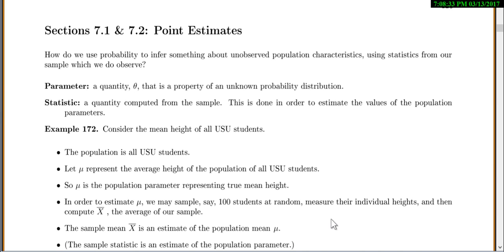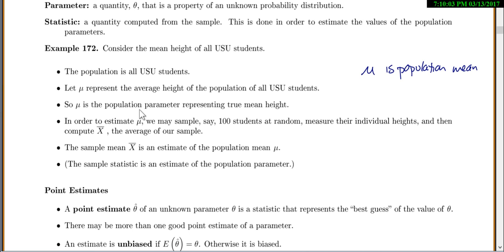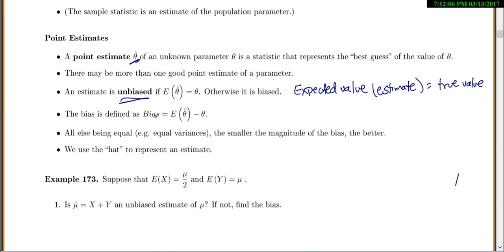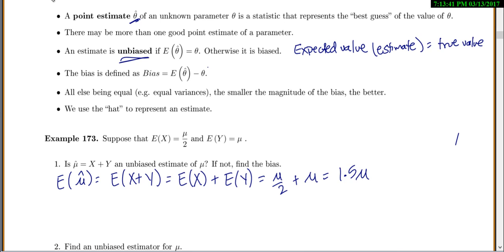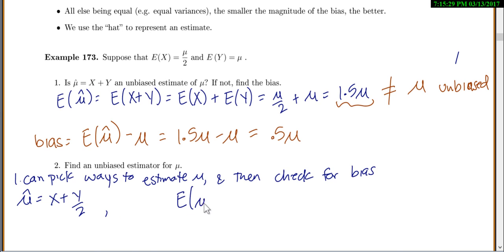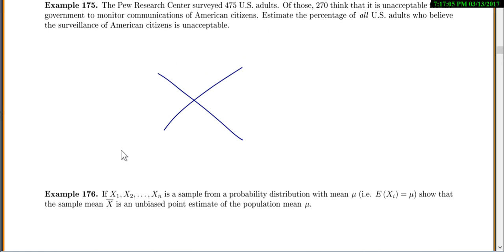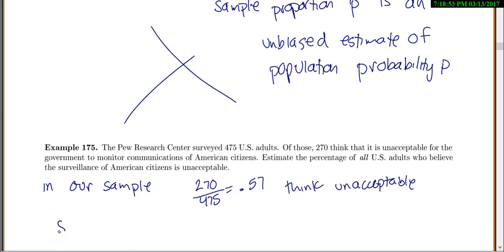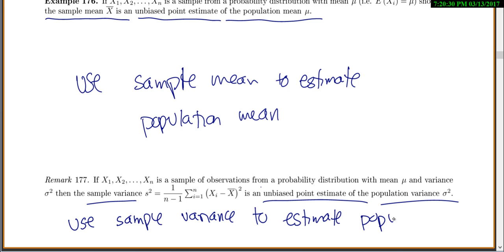Stat 3000: Lecture 7.1 and 7.2 Point Estimates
Notice on the first example that we find the expected value of the estimate we get E(μˆ)=1.5μ ,since this is not equal to μ then this estimate is BIASED. This was a typo in the video.

Statistical Videos, point estimates, population parameter, sample statistic, unbiased, bias, show estimate is unbiased